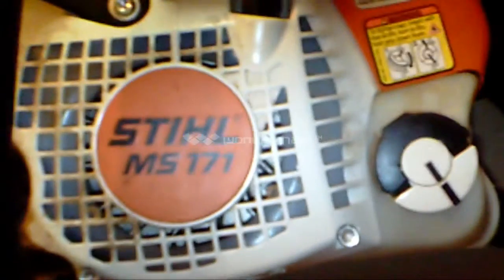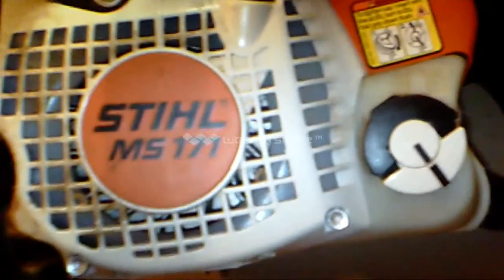Improvised weapon 2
Well its the second installment in the improvised weapon series and its the chainsaw